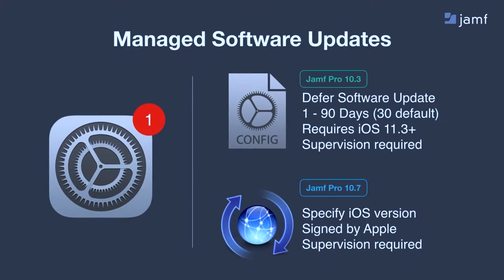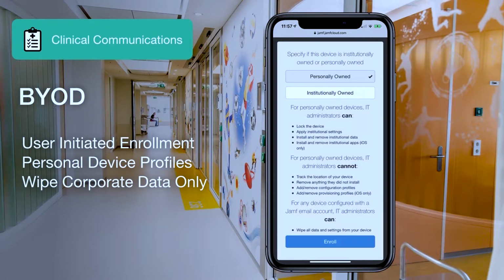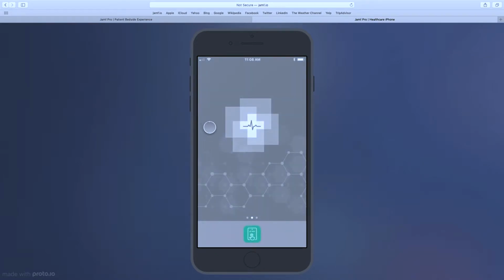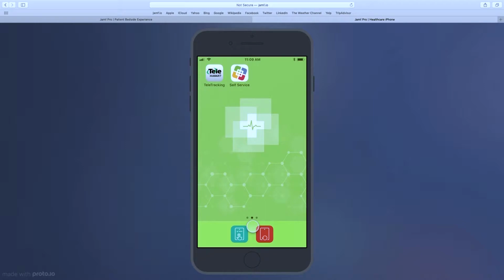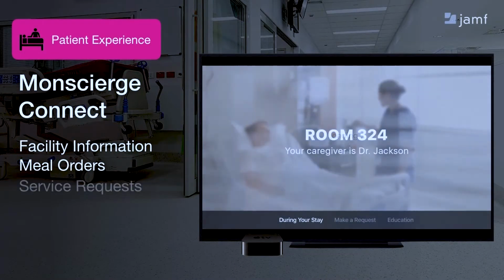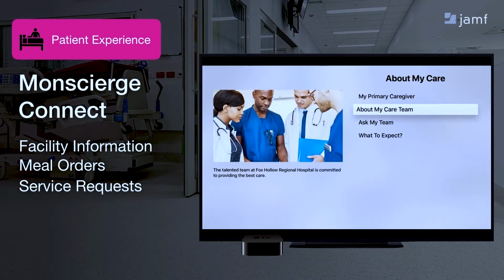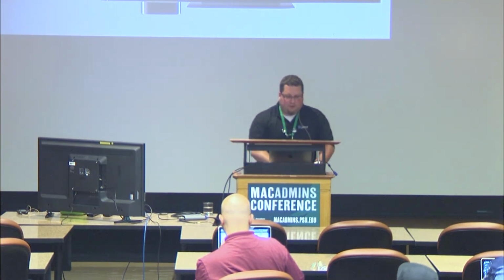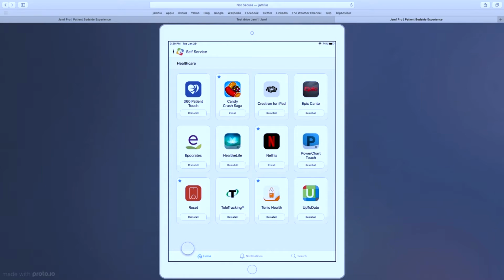Utilizing MDM in a HIPAA Compliant Environment – Issa Awwad & Adam Derrick